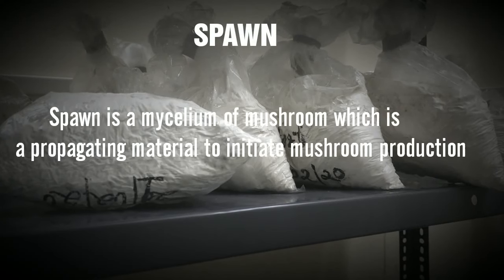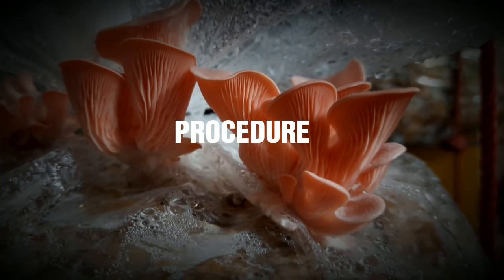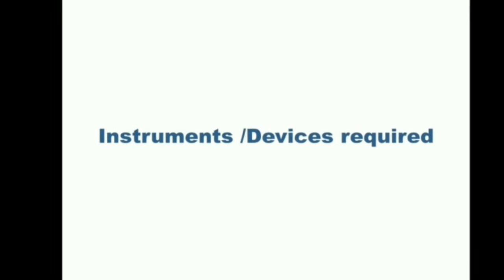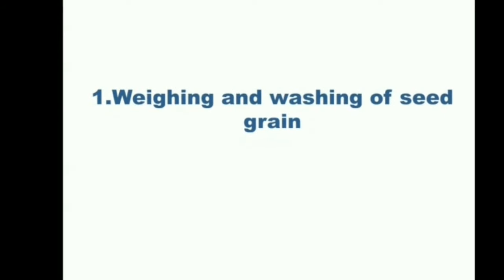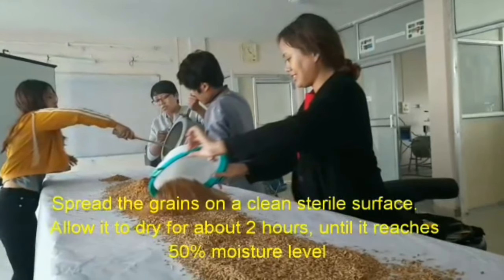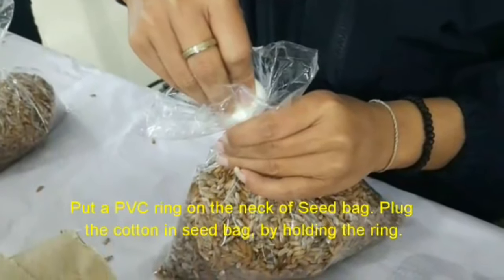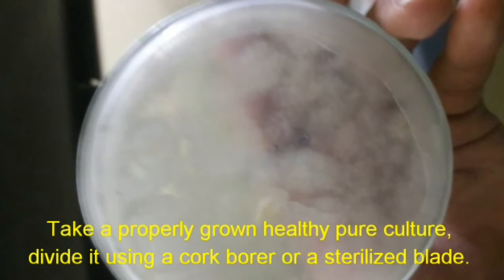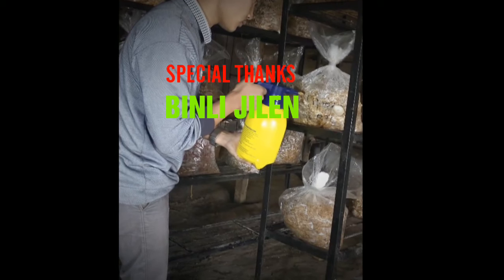MOTHER SPAWN PREPARATION | CHAPTER 3 | EASY WAY TO CULTIVATE OYSTER MUSHROOM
Mother spawn is the seed of mushroom prepared from the pure culture and mainly used for the production of commercial mushroom spawn.